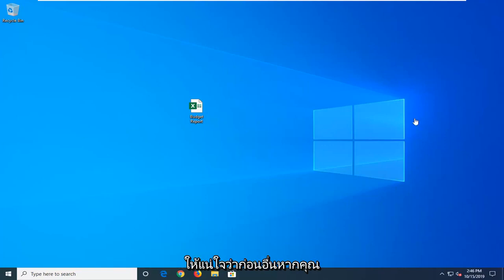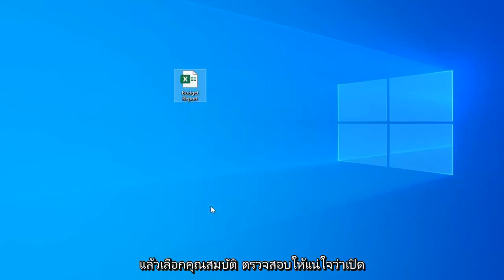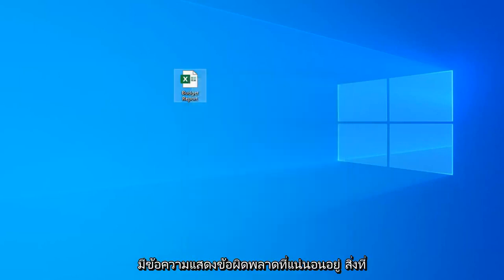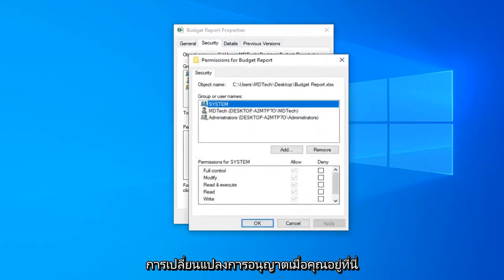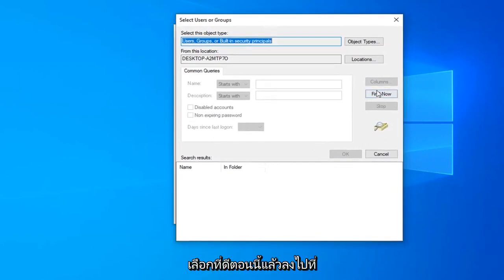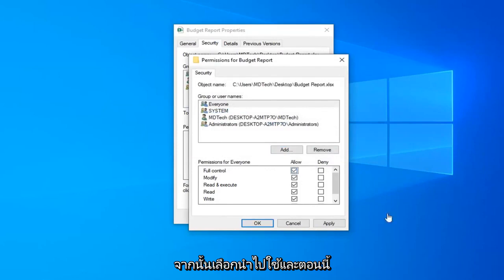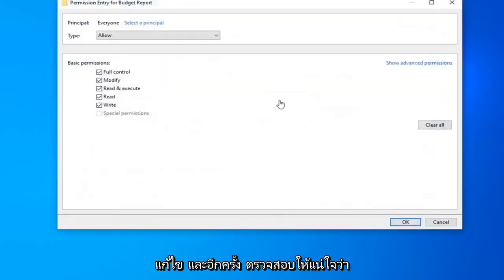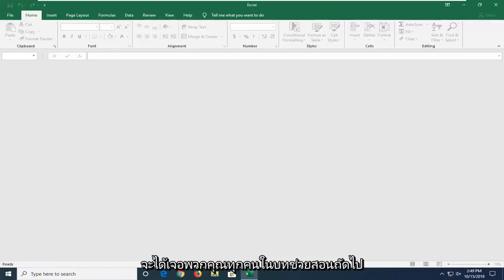Easy ลดปัญหาไฟล์ Excel เสียจากการ Save ผิดนามสกุล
วิธีแก้ปัญหา Excel เปิดไฟล์ไม่ได้ ... เนื่องจากรูปแบบไฟล์หรือนามสกุลไฟล์ไม่ถูกต้อง

คุณได้รับข้อความแสดงข้อผิดพลาดว่า 'Excel ไม่สามารถเปิดไฟล์ **.xlsx เนื่องจากรูปแบบไฟล์หรือนามสกุลไฟล์ไม่ถูกต้อง' ขณะพยายามเปิดไฟล์หรือไม่ มีการแก้ไขด่วนและวิธีแก้ไขปัญหาขั้นสูงที่นี่เพื่อแก้ไขปัญหาและเข้าถึงเอกสารของคุณ

บางครั้ง เมื่อคุณพยายามเปิดหรือแก้ไขไฟล์ Excel ใน Microsoft Office 2007,2010, 2013,2016,2019, 2021 คุณอาจพบปัญหาต่อไปนี้:

"Excel ไม่สามารถเปิดไฟล์ 'filename.xlsx' ได้เนื่องจากรูปแบบไฟล์หรือนามสกุลไฟล์ไม่ถูกต้อง ตรวจสอบว่าไฟล์ไม่เสียหายและนามสกุลไฟล์ตรงกับรูปแบบของไฟล์"

Microsoft Excel เป็นแอปพลิเคชันที่ใช้กันอย่างแพร่หลายในองค์กรขนาดใหญ่และขนาดเล็กสำหรับการจัดการข้อมูลทางการเงิน รายงานการทำงานประจำวัน และงานอื่นๆ แต่ผู้ใช้จำนวนมากมักพบข้อผิดพลาดทั่วไปขณะเปิดไฟล์ใน Excel โดยเฉพาะอย่างยิ่งเมื่อเปิดสเปรดชีตที่ได้รับทางอีเมล “Excel ไม่สามารถเปิดไฟล์ '(ชื่อไฟล์)'.xlsx ได้ เนื่องจากรูปแบบไฟล์สำหรับนามสกุลไฟล์ไม่ถูกต้อง ”

โดยปกติแล้วจะระบุว่าไฟล์ไม่รองรับเวอร์ชัน Excel หรือไฟล์เสียหายหรือเสียหาย ในบทความนี้ เราจะแสดงวิธีแก้ปัญหาที่เป็นไปได้ทั้งหมดให้คุณ และคุณสามารถลองใช้ตามลำดับจนกว่าจะแก้ไขปัญหาได้